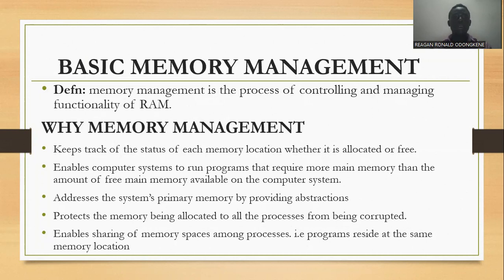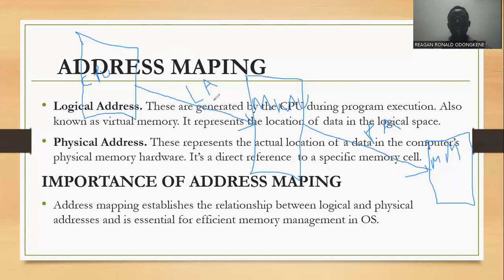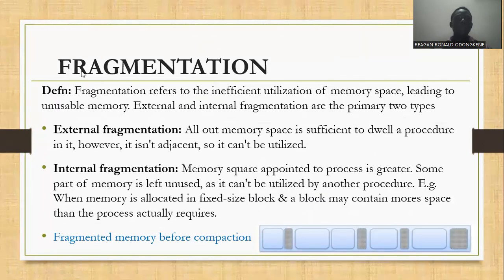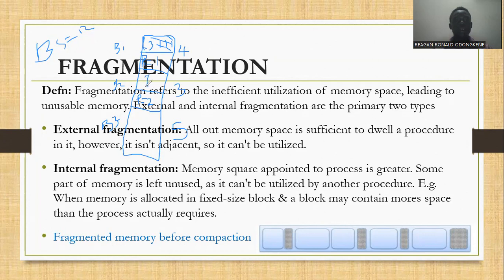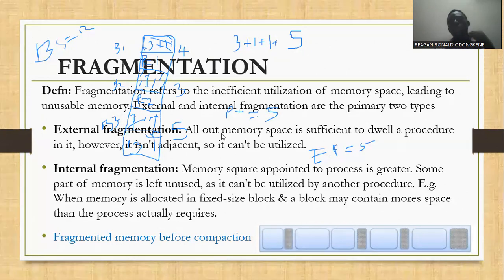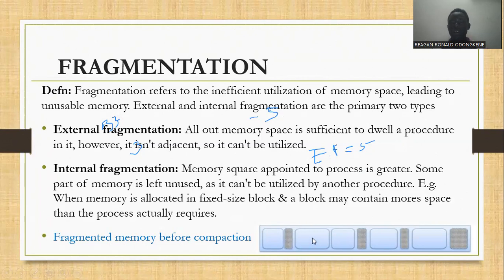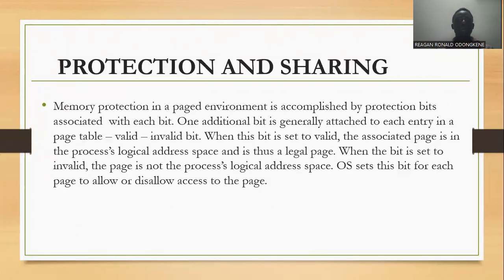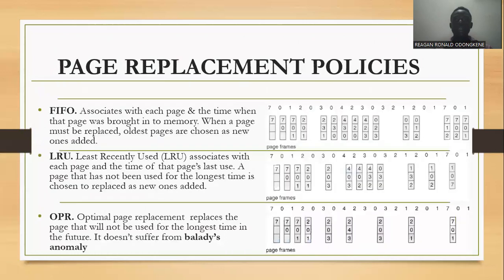Memory management in OS